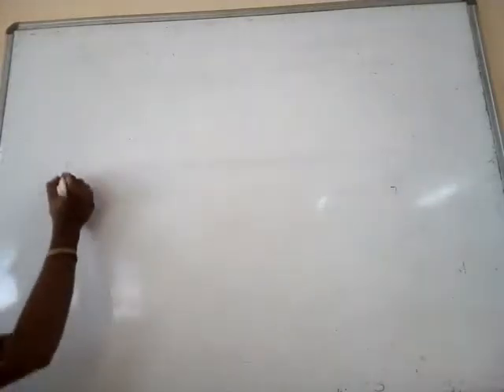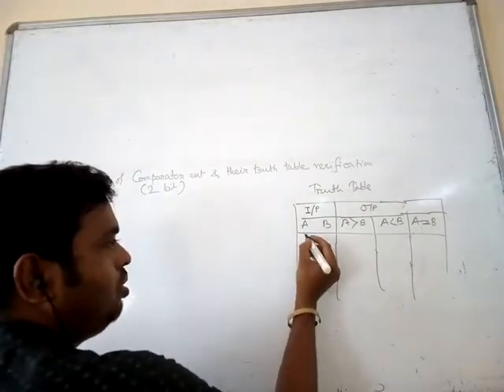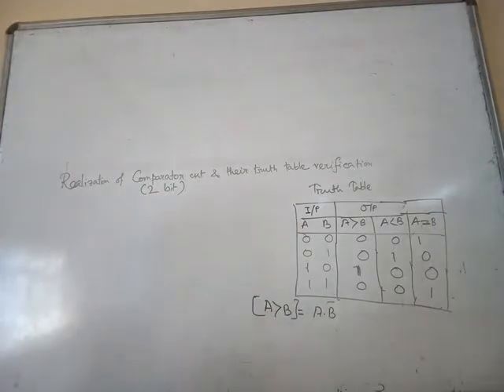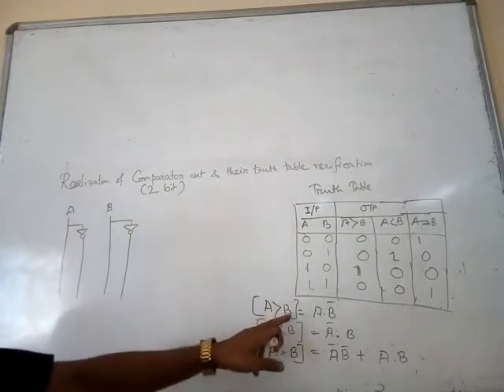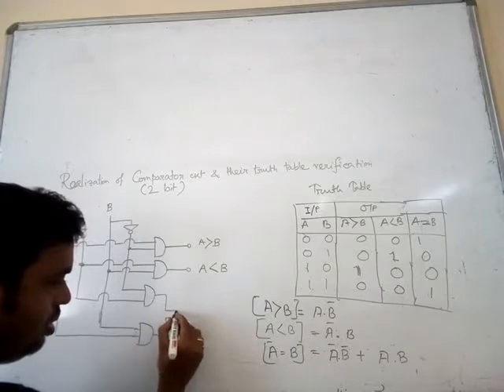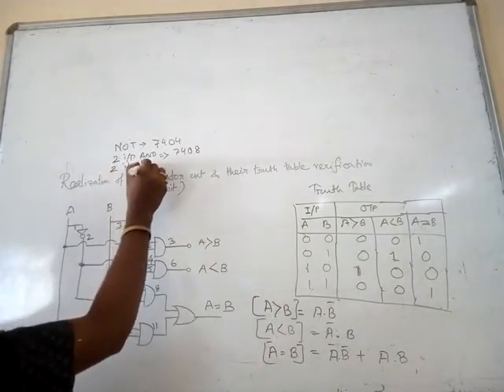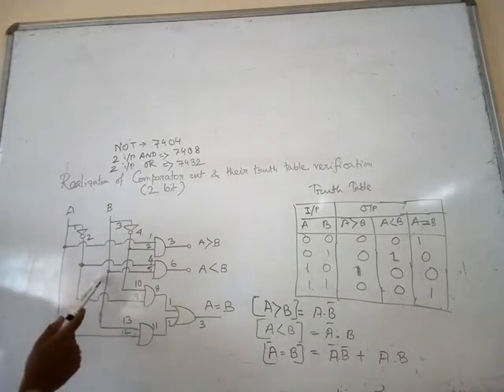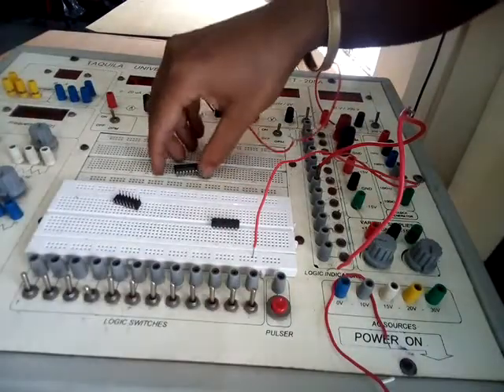2 bit comparator circuit using logic gates.